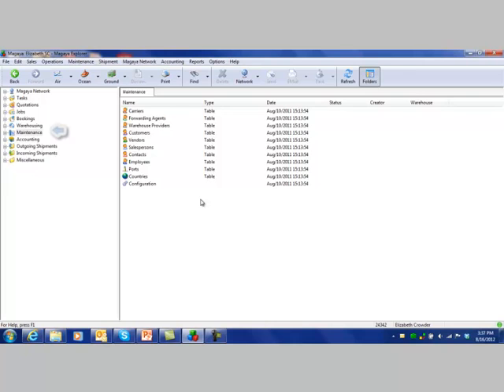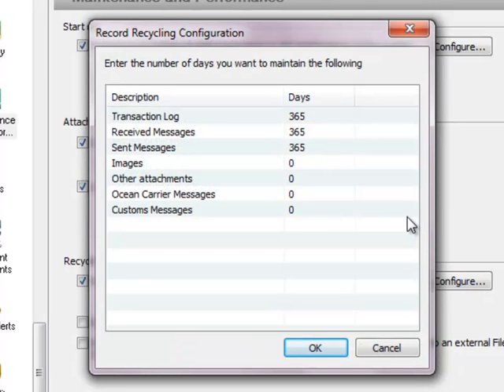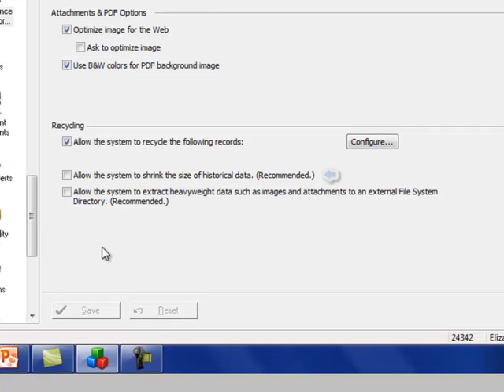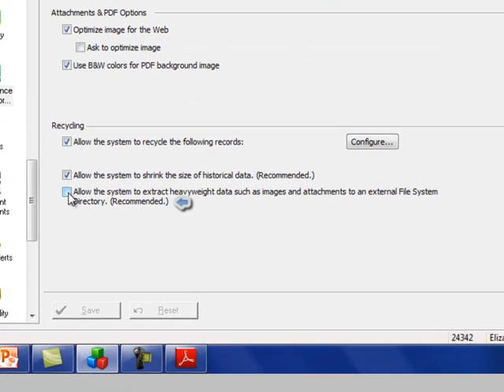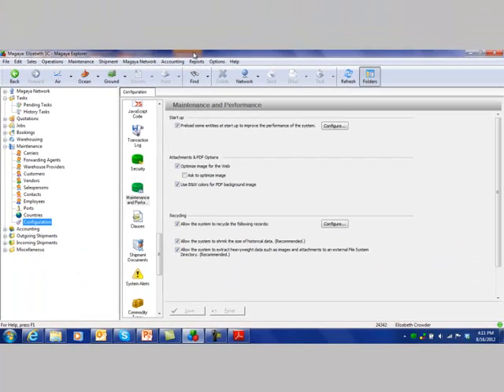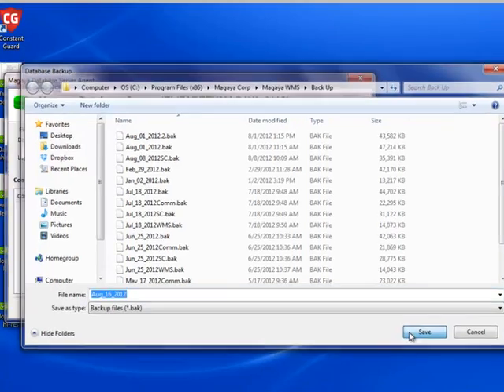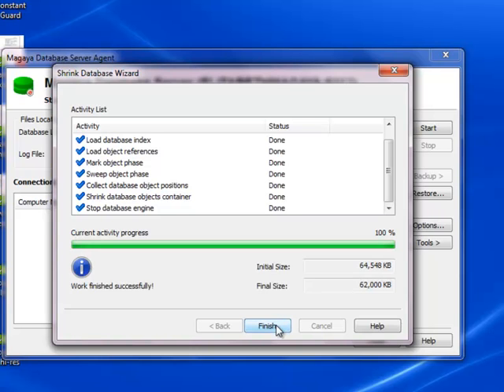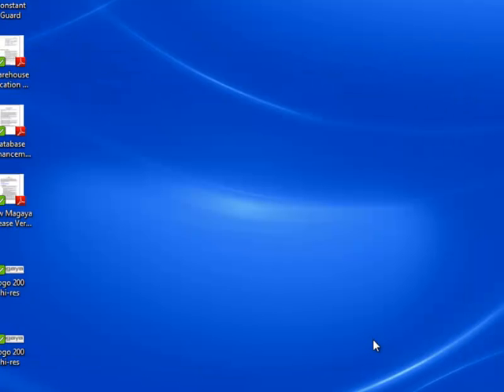How to Optimize your Magaya Database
This video tutorial explains how to optimize your Magaya database to take advantage of admin features introduced in Magaya software v 8.5. These optimizations are not required to use version 8.5, but they are recommended, especially for companies with large databases.

See how it saves attachments and photographs outside your database, creates space by recycling records, shrinks historical data, and shrinks the database. When the optimization processes are completed, the database will be approximately 80% smaller.

See also a step-by-step guide in PDF that you can save or print to help you through these steps: